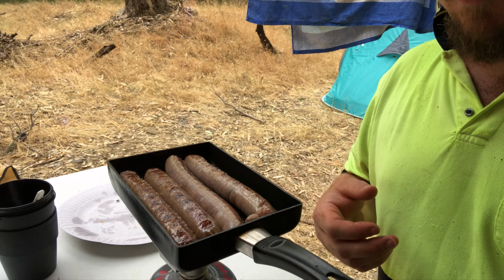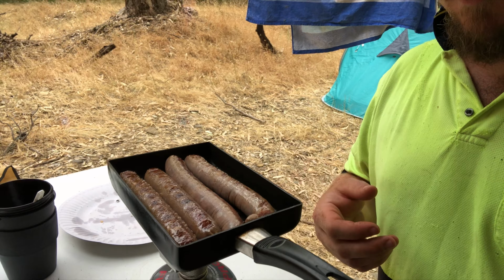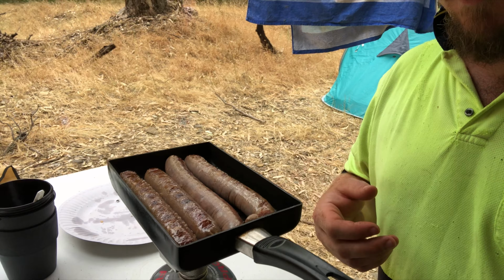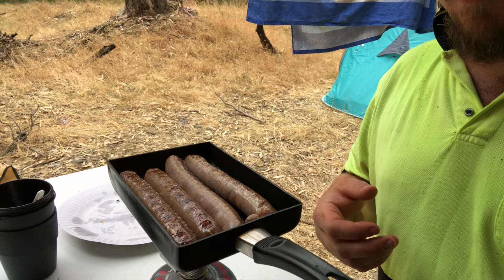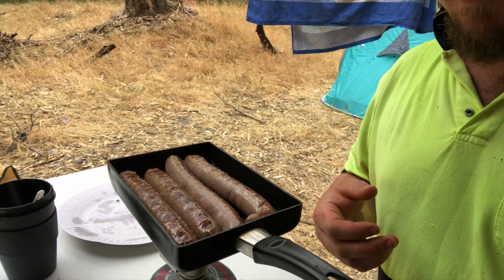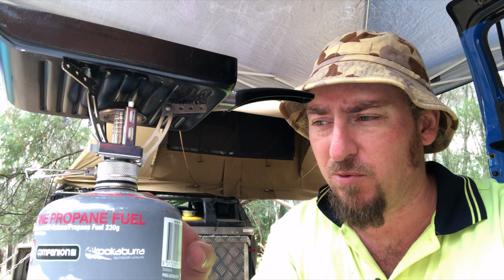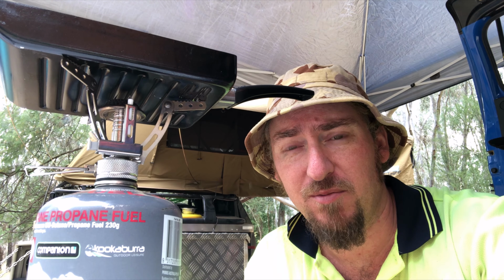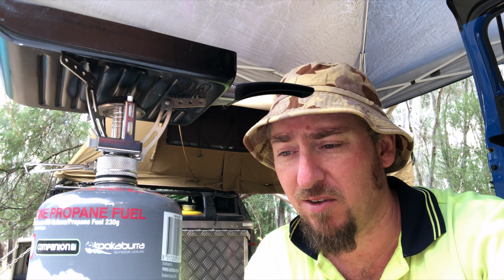From The Budget Kitchen: Butane Compact Cooker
After being given this little cooker off a mate (Thanks Kush) Im now hooked on the small hiking sized way to cook to further compact the gear.